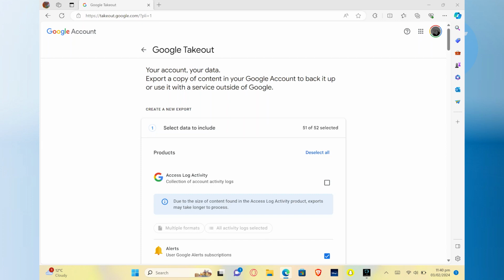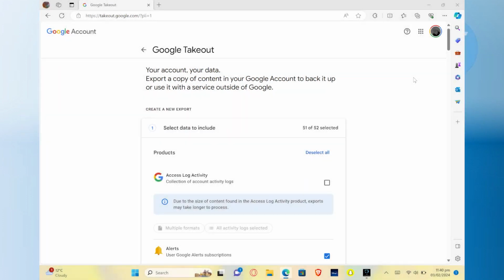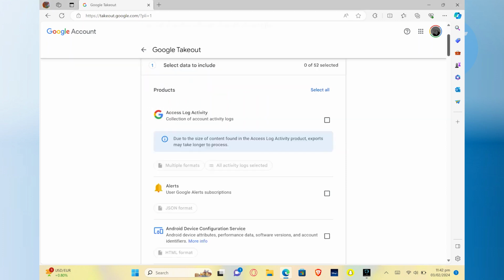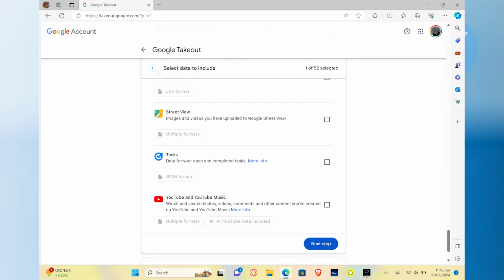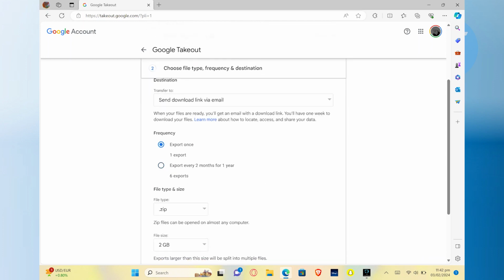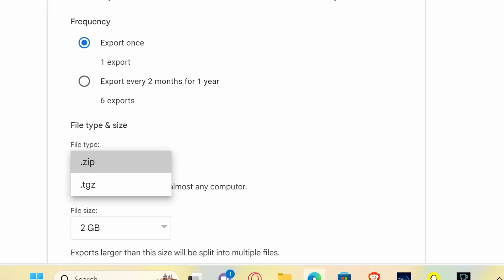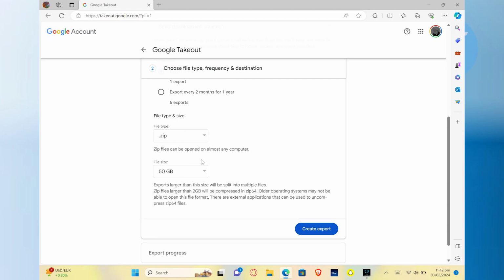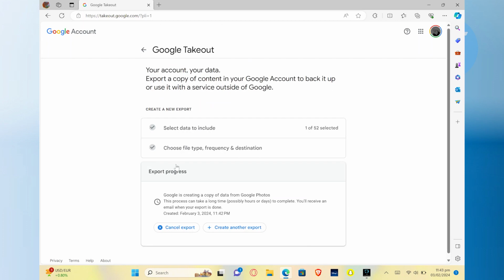How to Download Google Photos Album 2024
In this tutorial, we'll guide you through the process of How to Download Google Photos Album 2024. We've broken it down into easy-to-follow steps to ensure you get the most out of it. this video is packed with valuable insights you won't want to miss. 🚀.  Make sure to watch until the end for all the key insights.